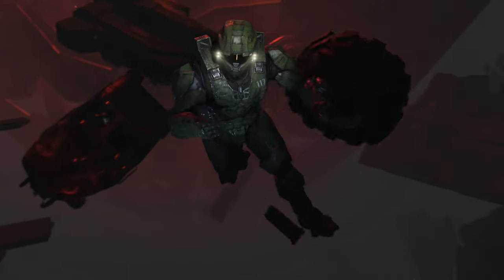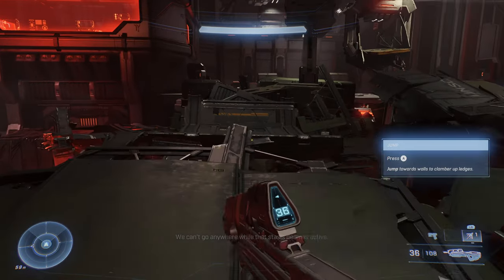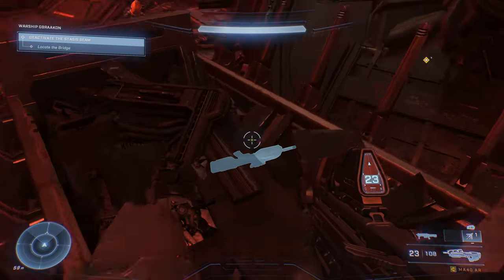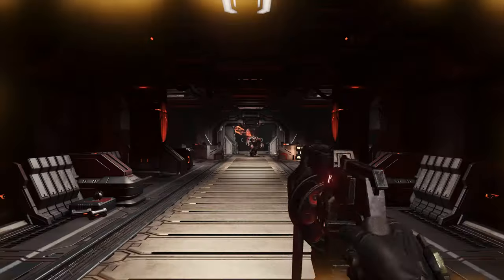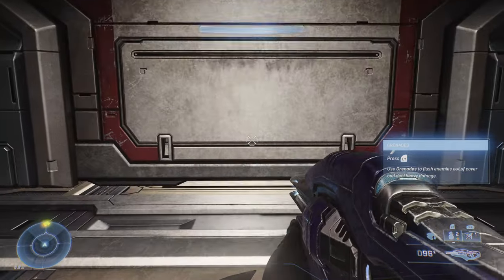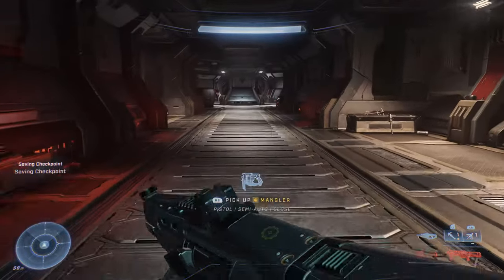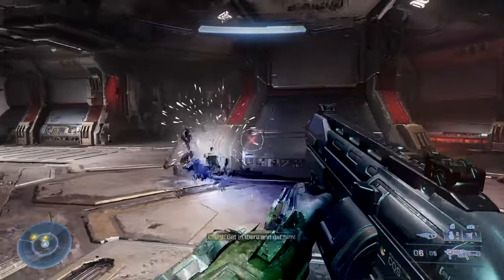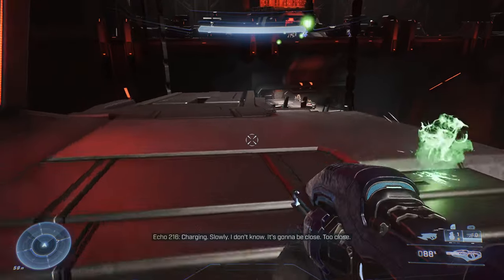Halo Infinite - Mix Things Up - Guide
Guide for Halo Infinite's "Mix Things Up" achievement.

Achievement Description: "Get at least one kill with every available weapon and grenade on the Banished ship."

0:00 - Intro
0:52 - Assault Rifle & Pistol
1:16 - Bulldog & Battle Rifle
2:04 - Needler & Plasma Pistol
2:25 - Mangler
2:43 - Pulse Carbine
3:21 - Frag Grenade
3:55 - Spike Grenade
4:30 - Plasma Grenade
4:50 - Plasma Cannon
5:25 - Ravager
6:05 - Hydra